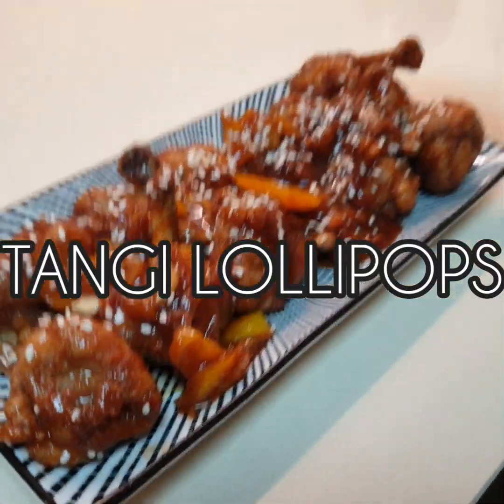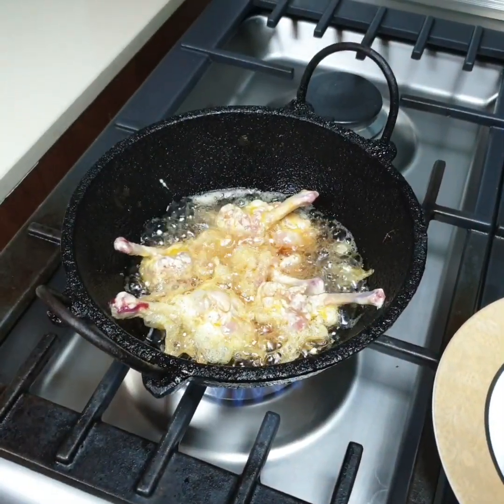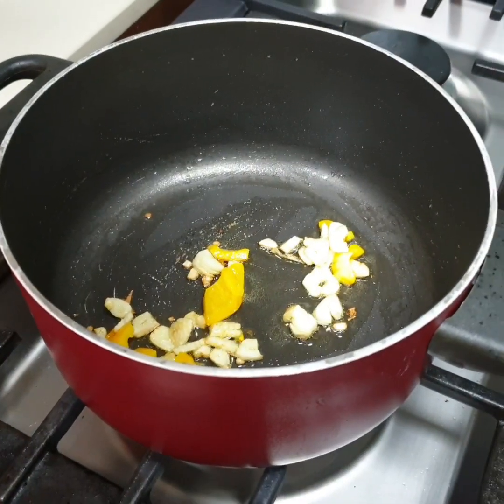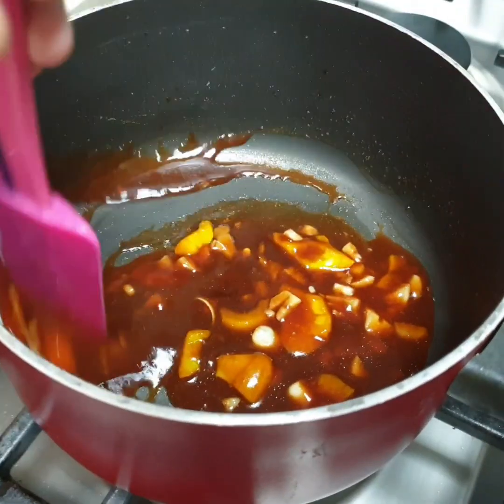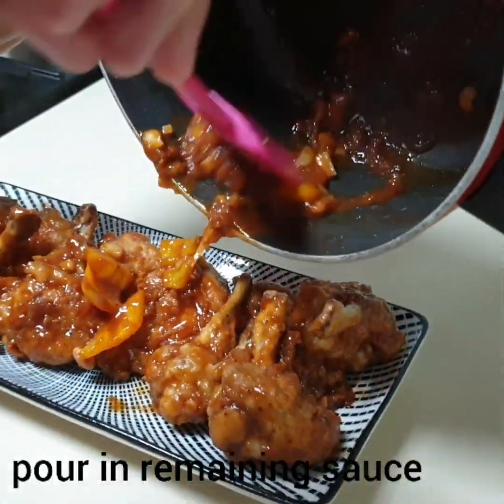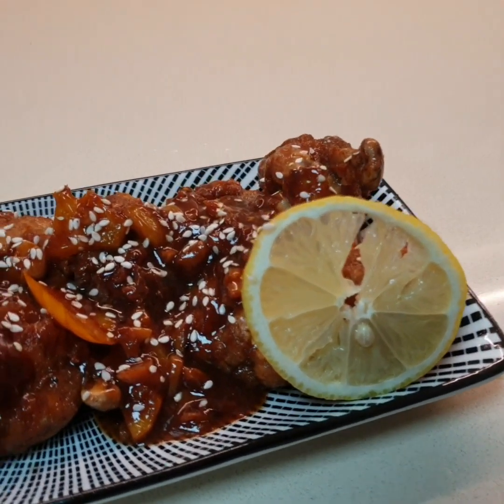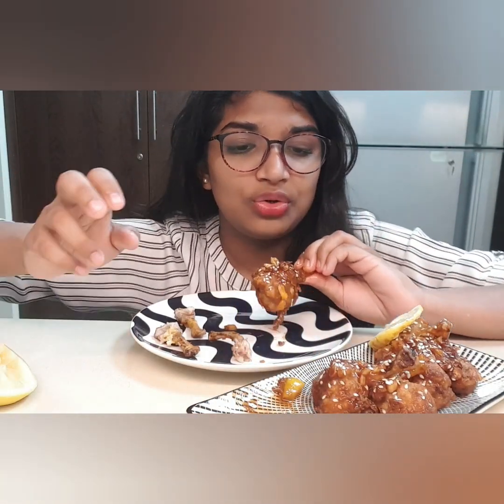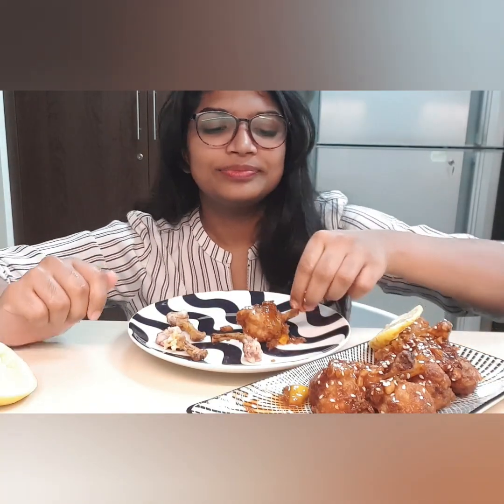Tangy Chicken Lollipop Recipe | with Thara's Mukbang 😄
Ingredients

For the Chicken fry
Salt
Pepper powder
cornflour
1 egg

1 tbsp chopped garlic
1 tbsp chopped Bell pepper
1 tbsp Apple cider vinegar
2 tbsp soy sauce
2 tbsp tomato ketchup

For the presentation
sesame seeds
lemon